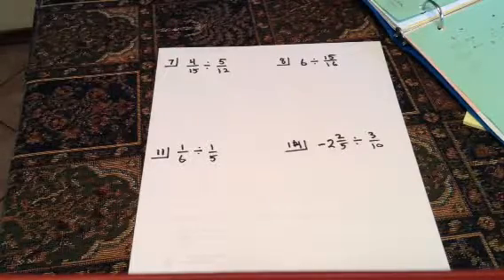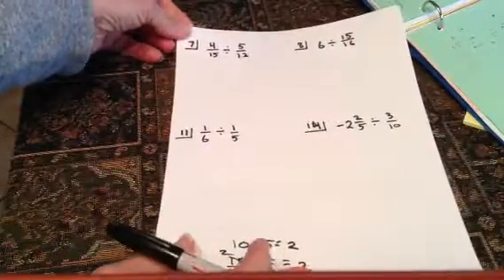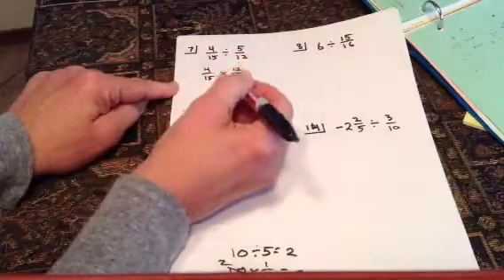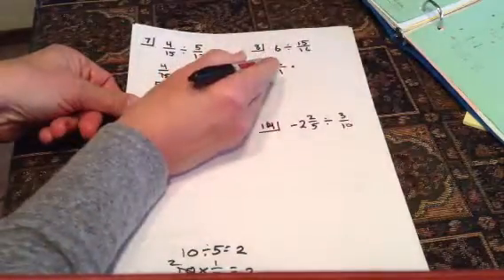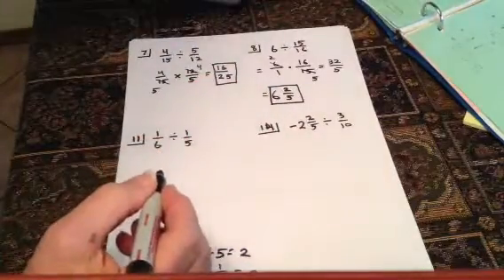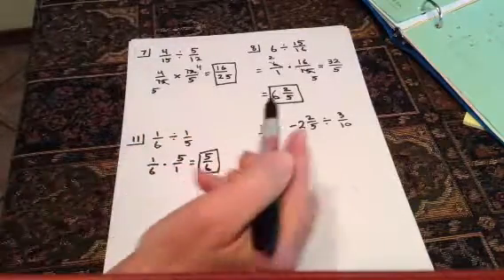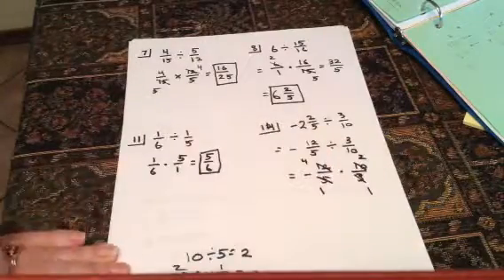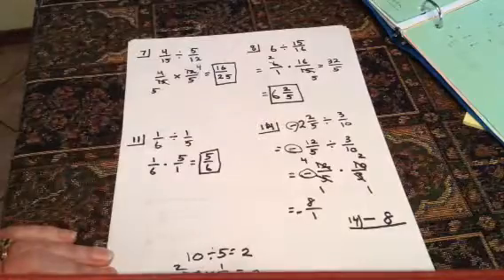Division problems, Ch6, Quiz #2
Items 7, 8, 11, & 14